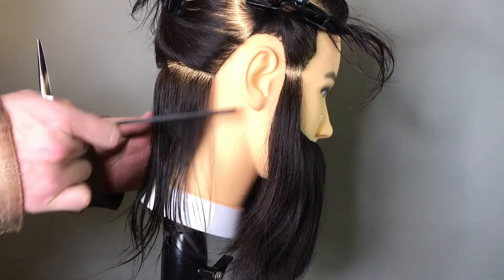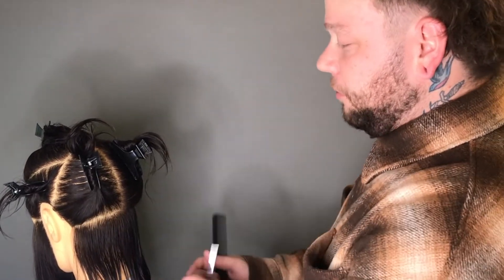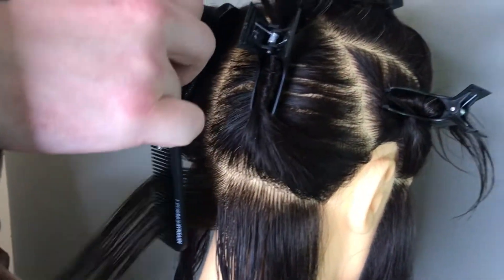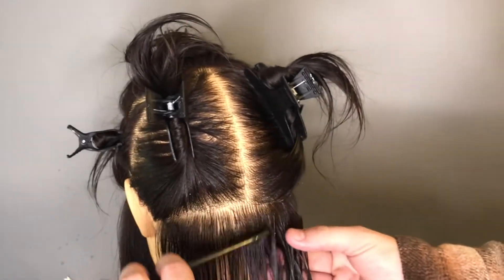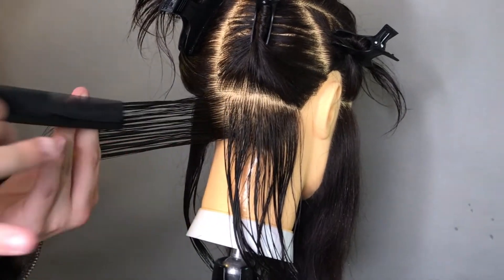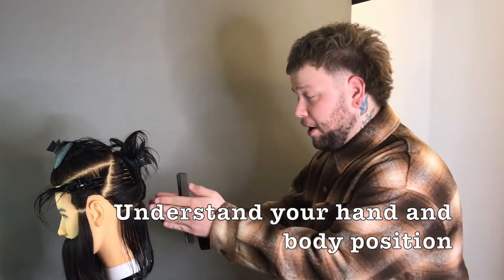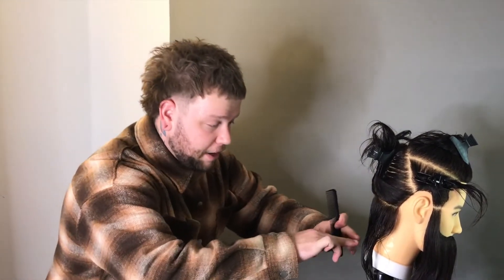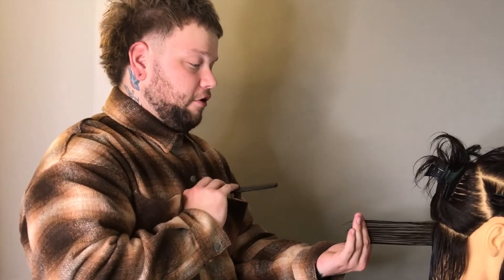Barbering. Understanding sectioning and controlling hair.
Developing barbering skills. Sectioning and control hair. Part of the fundamentals collection.